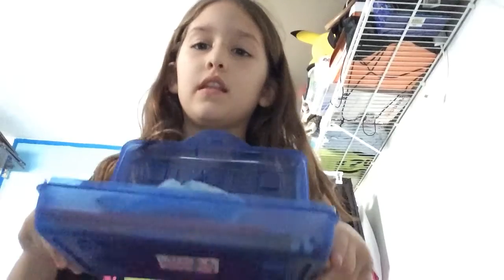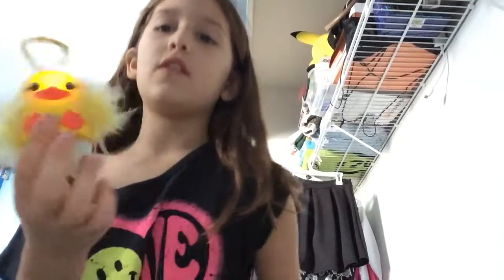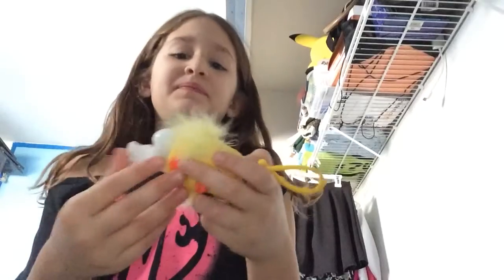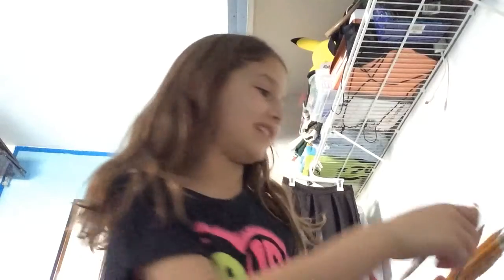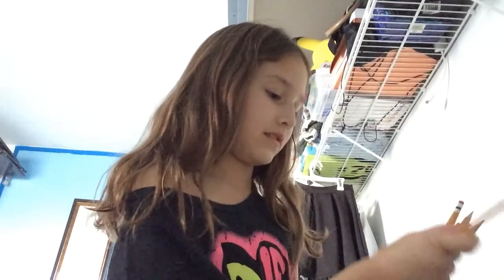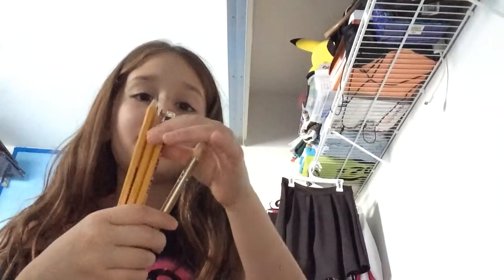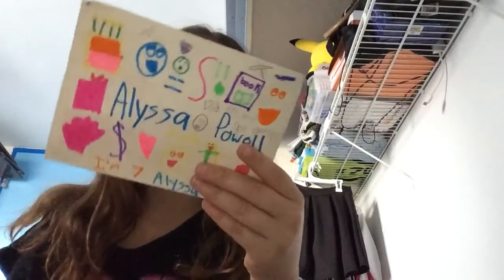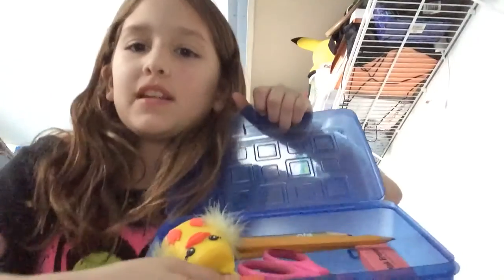Looking through my 2nd grade pencil box ❤❤